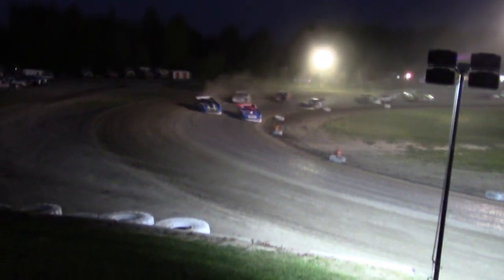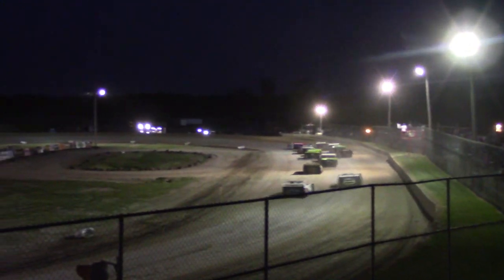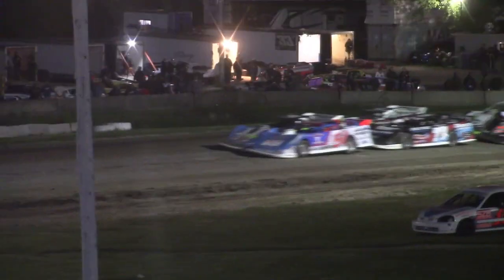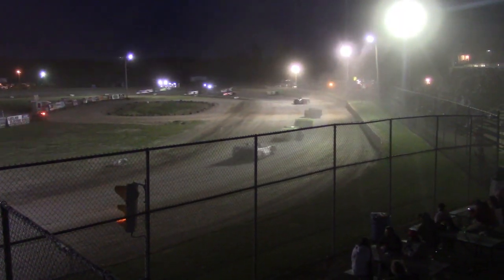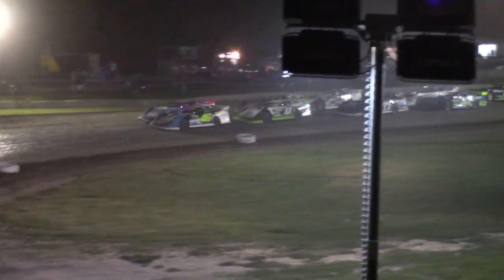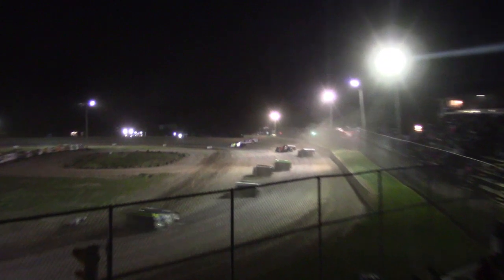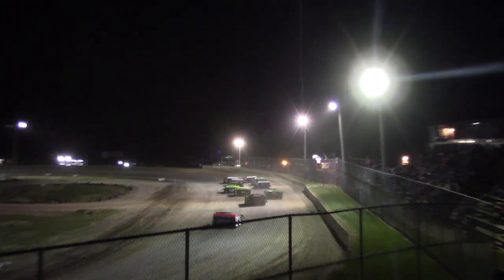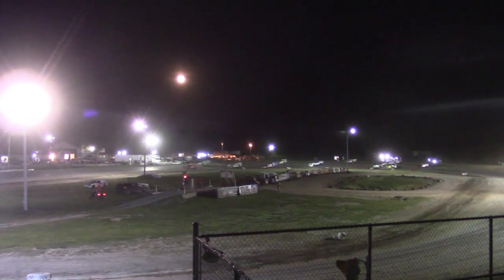Brighton Speedway June 03 Late Model Heats & Feature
Brighton Speedway June 03  Late Model
   Heats & Feature
Presented by Lambert Construction & Concrete, Brighton Tire & King Automotive